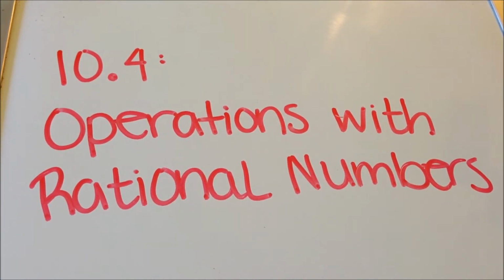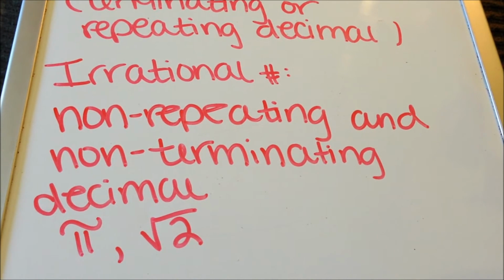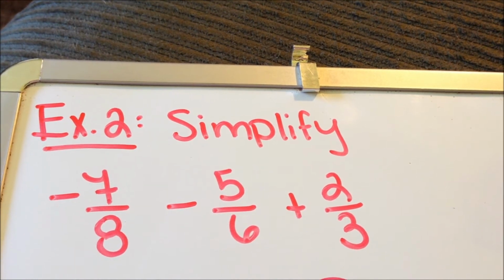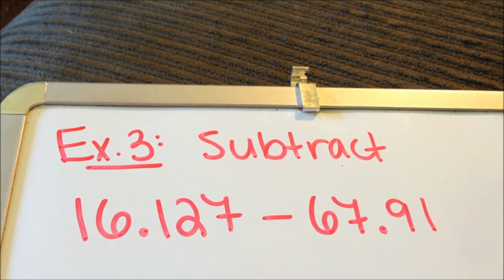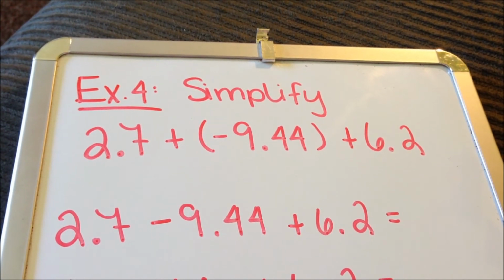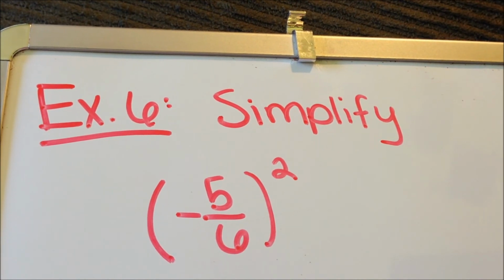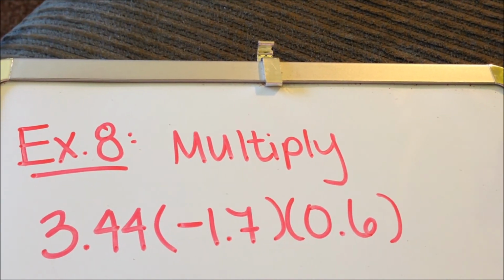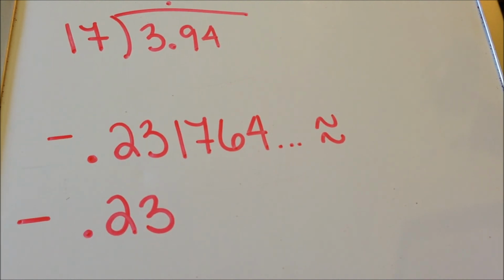Operations with Rational Numbers